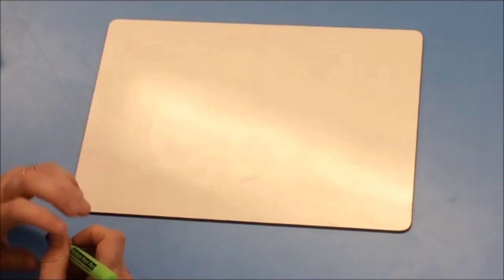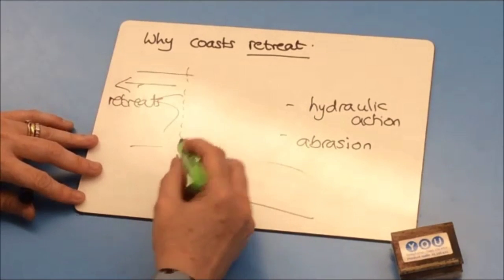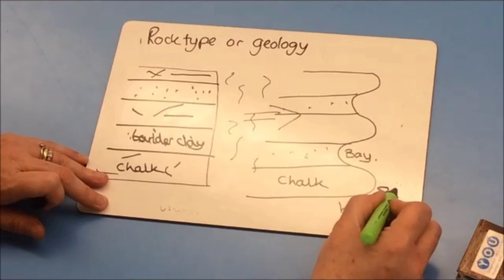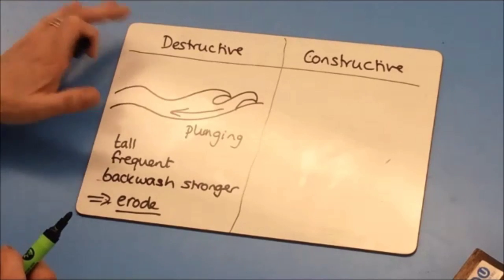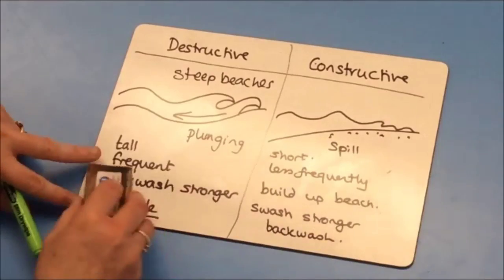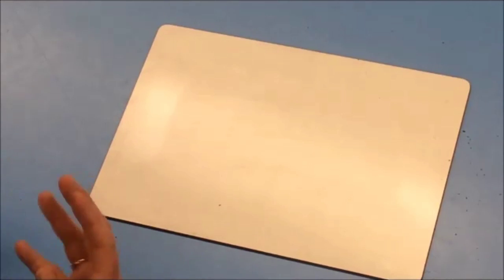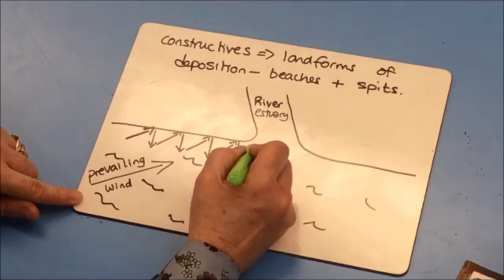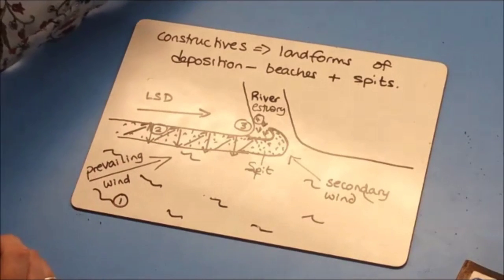Geography Revision 2017 – No 5: Coastal Processes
Mrs Burden revisits Geography areas for this year's exam